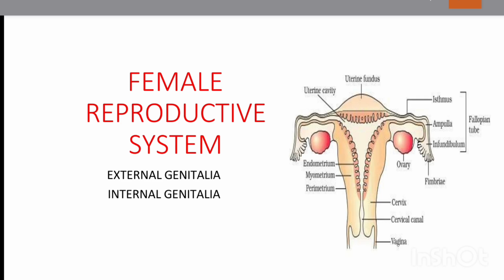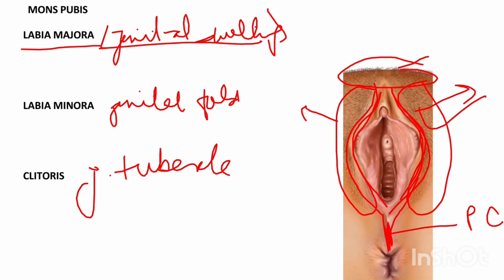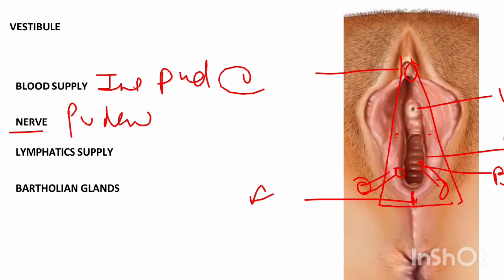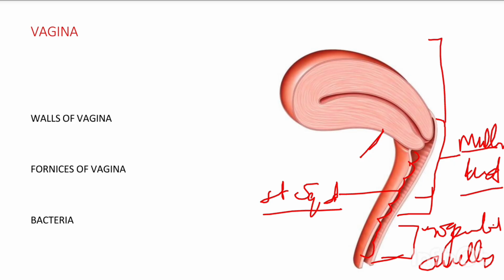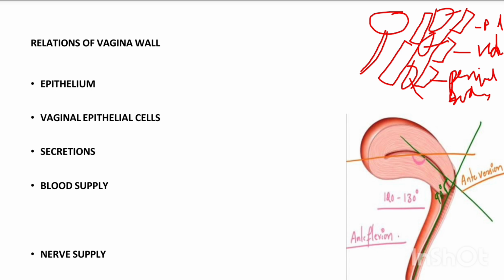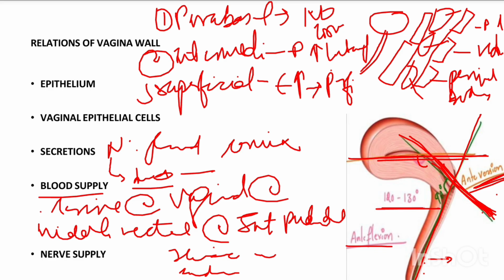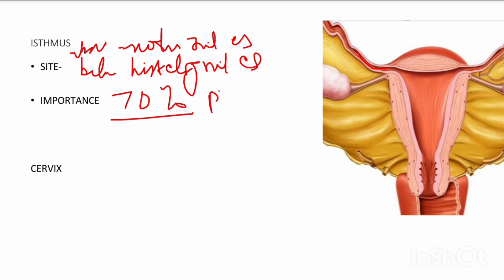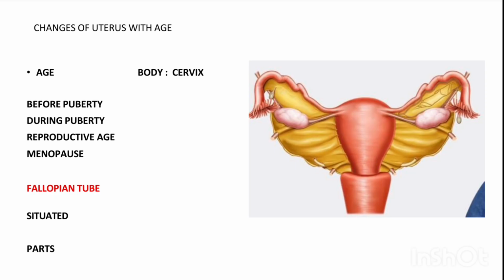Anatomy of Female reproductive part -1